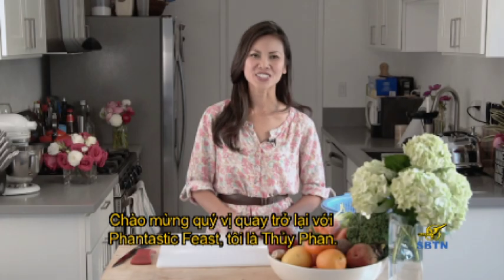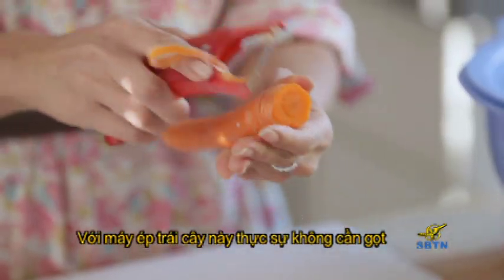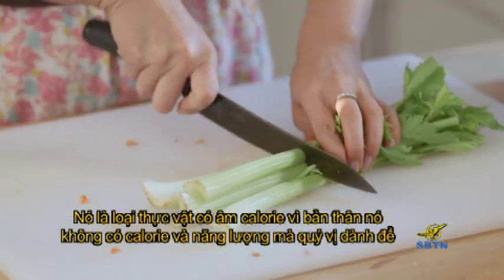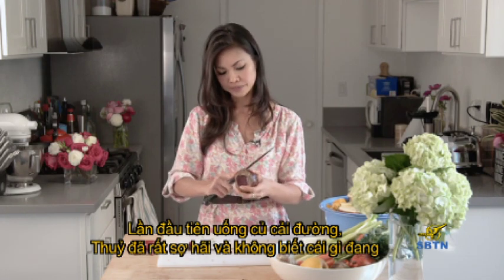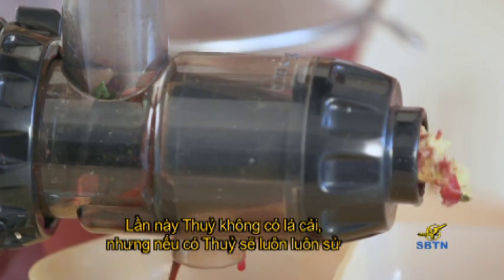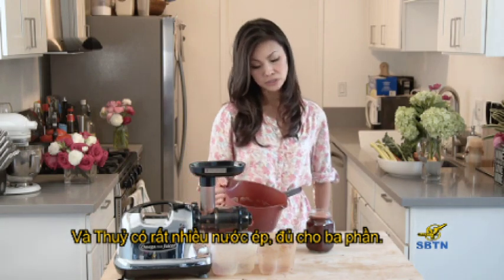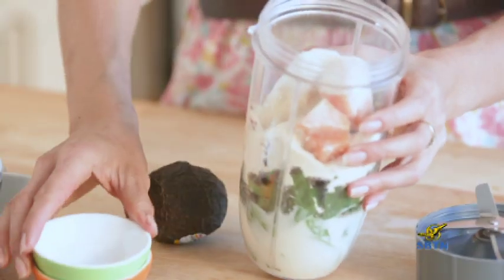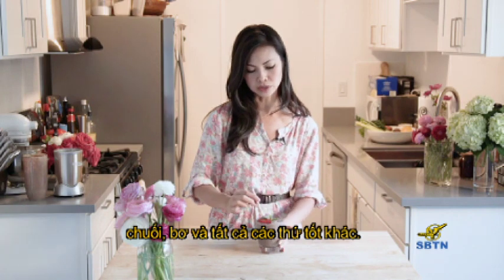How to make Protein Fruit Smoothies | PHANTASTIC FEAST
Learn how to make this ultra healthy smoothie with homemade juice with protein powder and spinach!

"Phantastic Feast" is a cooking show hosted by Thuy Phan on Que Huong TV. Learn how to cook easy, delicious meals and easy to follow, entertainment tips! I hope you try these recipes that are delicious and easy to do.